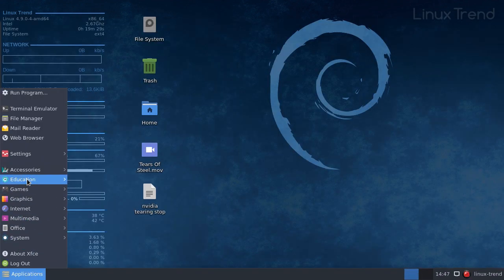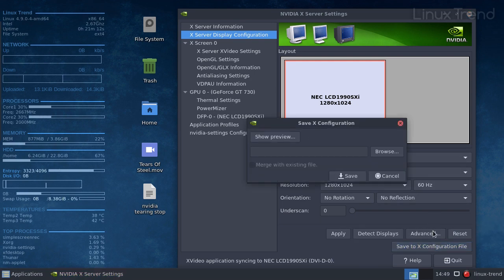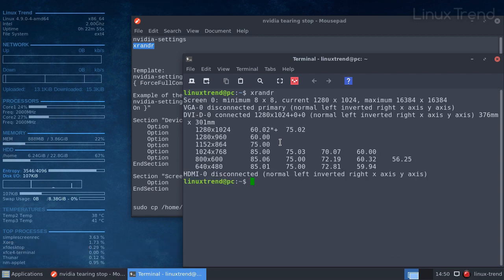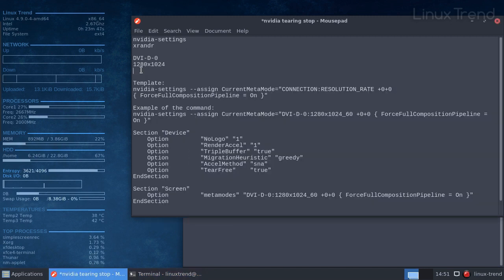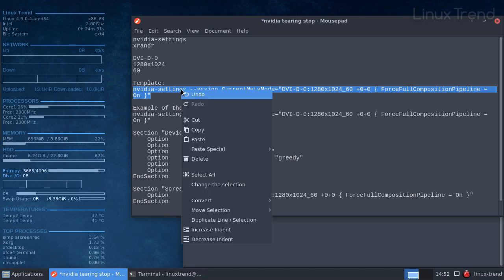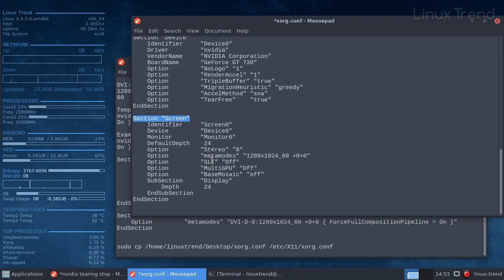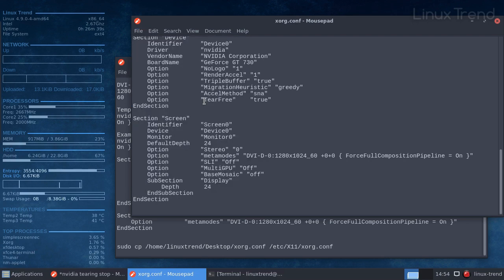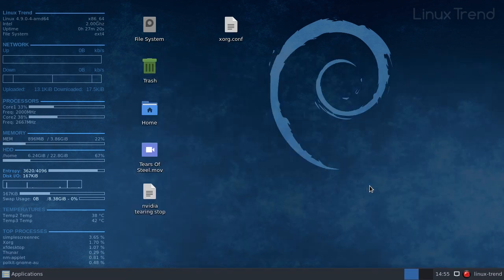How to Fix Nvidia Graphics Horizontal Lines Tearing Bug in Debian, Ubuntu and Linux Mint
How to remove those horizontal screen tearing artifacts when playing a video file or a 3D game on nVidia graphics card:

Note: this method does not apply to computers with an Optimus (hybrid) graphics chipset and bumblebee-nvidia installed!

nvidia-settings
xrandr
Template:
nvidia-settings --assign CurrentMetaMode="CONNECTION:RESOLUTION_RATE +0+0 { ForceFullCompositionPipeline = On }"
Example of the command:
nvidia-settings --assign CurrentMetaMode="DVI-D-0:1280x1024_60 +0+0 { ForceFullCompositionPipeline = On }"
Lines to add in the "xorg.conf":
Section "Device"
    Option         "NoLogo" "1"
    Option         "RenderAccel" "1"
    Option         "TripleBuffer" "true"
    Option         "MigrationHeuristic" "greedy"
    Option         "AccelMethod" "sna"
    Option         "TearFree"    "true"
EndSection

Section "Screen"
    Option         "metamodes" "CONNECTION:RESOLUTION_RATE +0+0 { ForceFullCompositionPipeline = On }"
EndSection
(backup the old xorg.conf if you already have it):
sudo mv /etc/X11/xorg.conf /etc/X11/xorg.conf.old
(then run):
sudo cp /home/linuxtrend/Desktop/xorg.conf /etc/X11/xorg.conf